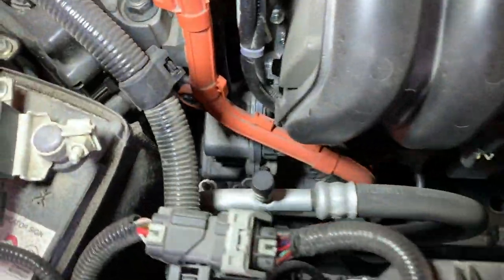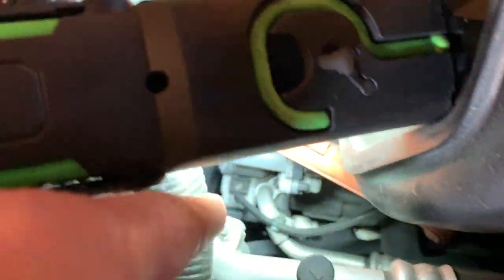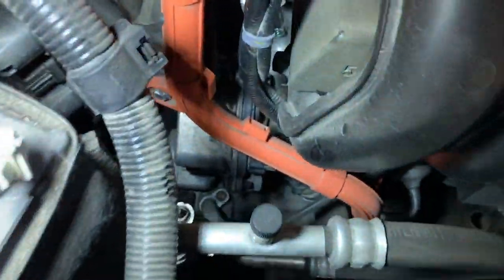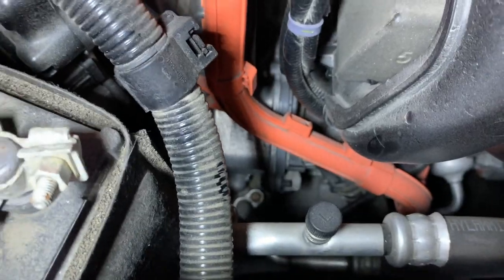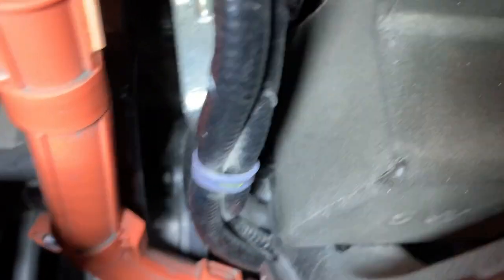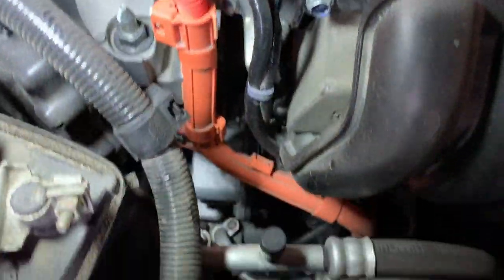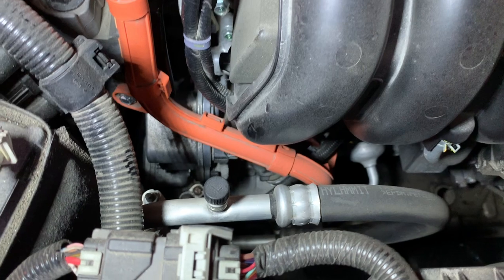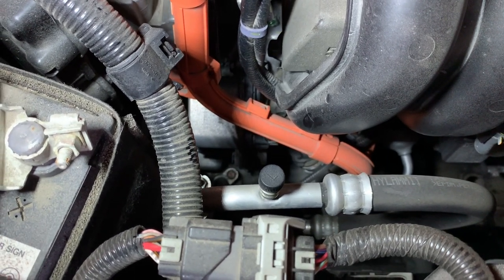PHEVs and Air Conditioning How does it Work?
Hi again everyone!

In this video I simply want to investigate how air conditioning works in the PHEV (and full EV) world.

Specifically to my car, I wanted to have a look at what mechanism is responsible for keeping the car cool, where in a traditional ICE the compressor runs off the crankshaft via belt and is turned whenever the motor is running.  Have a look to find out what I find!

Interesting!